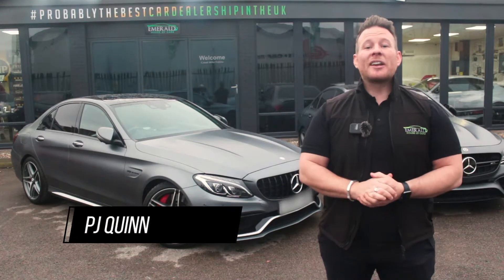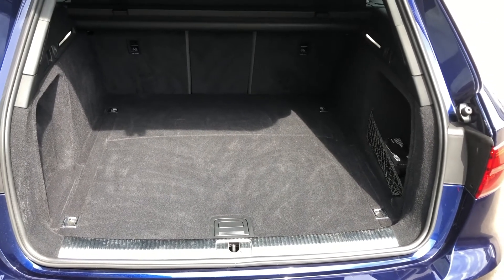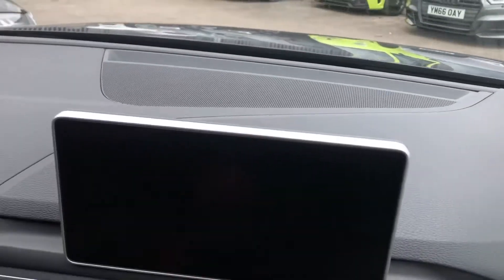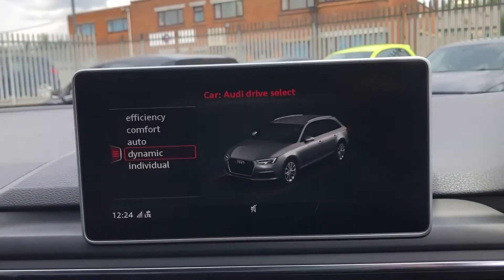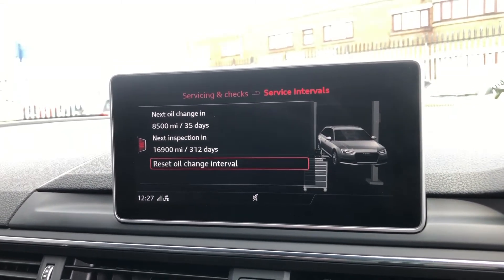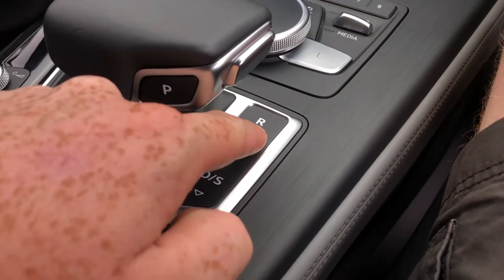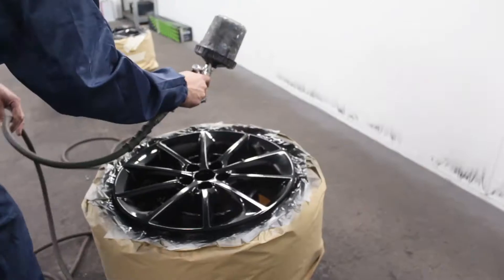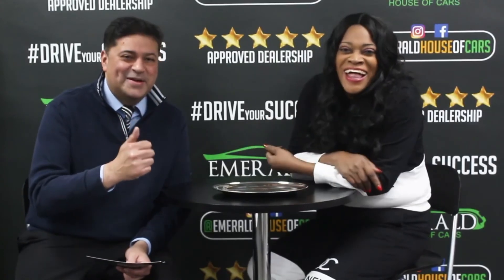2017 67 AUDI S4 AVANT 3.0 AVANT TFSI QUATTRO S4 5D 349 BHP/FG67 RFX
2017 Audi S4 Avant TFSI Quattro showcased in Navarra Blue Metallic

Low owners, very low miles, a FULL service history and one of the biggest factory build lists we've ever came across with over £2700 of optional extras.

This S4 Avant is not only a rarely seen variant but a great future investment opportunity, and of course this particular example has also been sourced privately by our in house purchasing team.

Key Features of this incredible blend of comfort, sophistication, raw performance and outright luxury include.

Navarra Blue Metallic - £645
Quattro 4WD
19" Alloy Wheels V Spoke Diamond Cut
LED Headlights
Black Styling Pack - £550
Audi Virtual Cockpit - £250
Head Up Display - £900
Electric Folding Mirrors - £225
Piano Gloss Black Inlays - £200
Supersport Quilted Nappa Leather Seating inc Seat Heating + Massage Function
Bang & Olufsen Sound
Tri Zone AC
DAB
Btooth + Media
Electric Boot
Electric Seating
Cruise Control + Limiter
Auto Lights
Electric Windows + Mirrors
Parking Sensors
Drive Select Mode
Sports Auto Gearbox with Paddleshift
Keyless GO!

The FULL service history detailed below is almost all direct from Audi Main Dealer, along with the most recent service that has been carried out at our on site RAC approved facility

06/2017
10/2018
04/2019
06/2020
09/2020 - Brake Fluid
06/2021
07/2022
GET AN INSTANT VALUATION ON YOUR CAR - Instant Cash Payment / Collection from your home anywhere in the UK
FOLLOW US ON YOUR FAVOURITE SOCIAL MEDIA PLATFORM:-